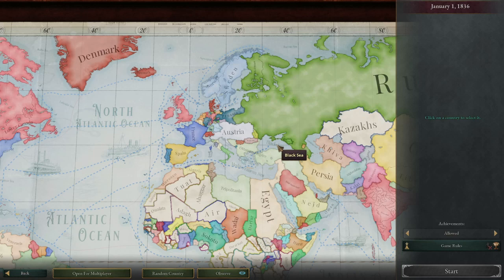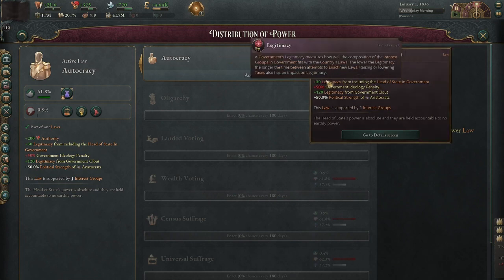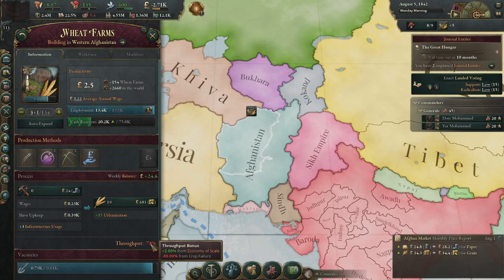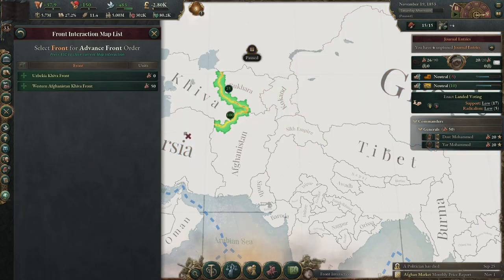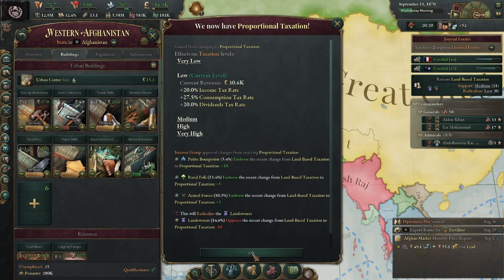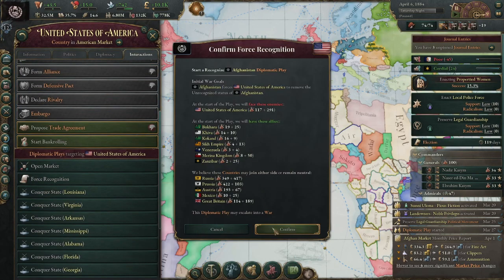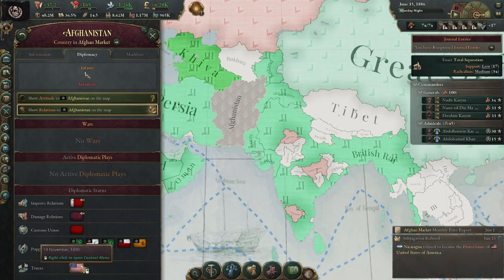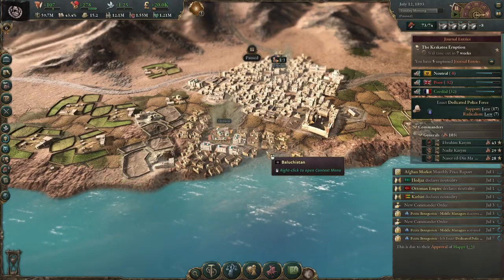CONQUERING AMERICA as AFGHANISTAN in Victoria 3 | Challenege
In this video we establish Afghanistan in its rightful place as a Great Power in the world stage and invade America as the world police.

This game is Victoria 3 made by Paradox Interactive. I am currently on update 1.1.2 and am not running any mods.